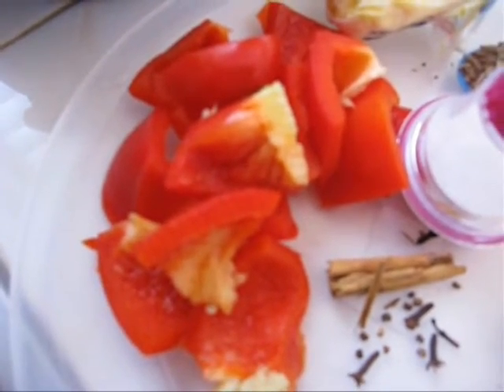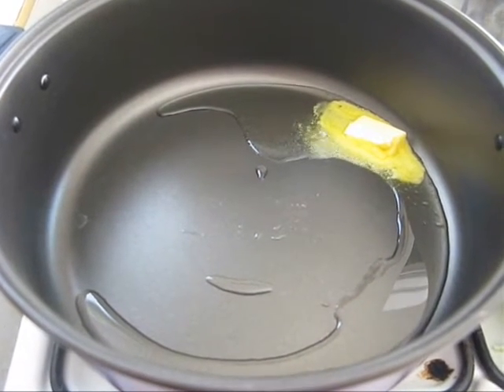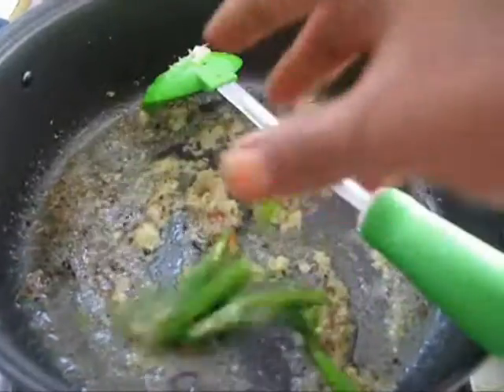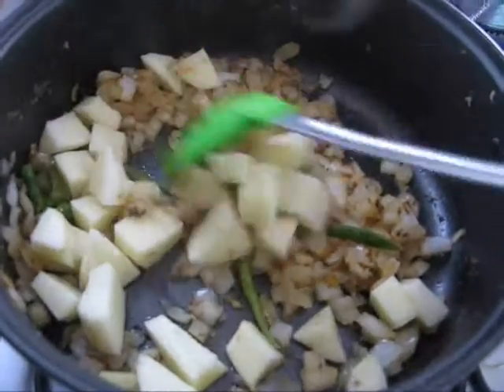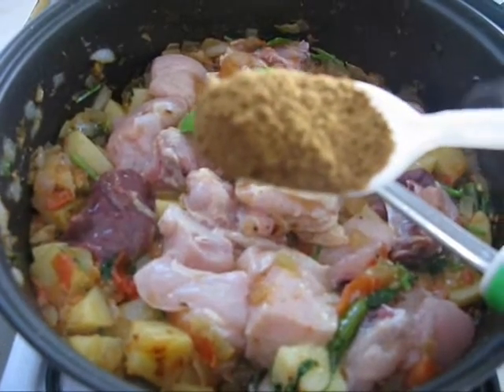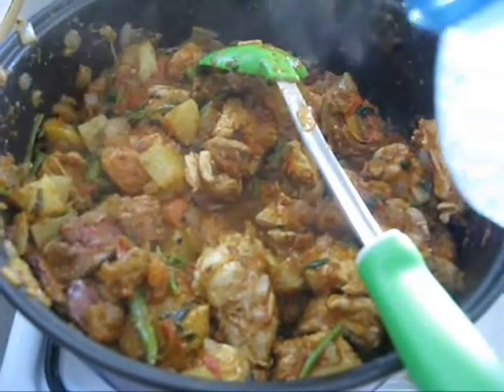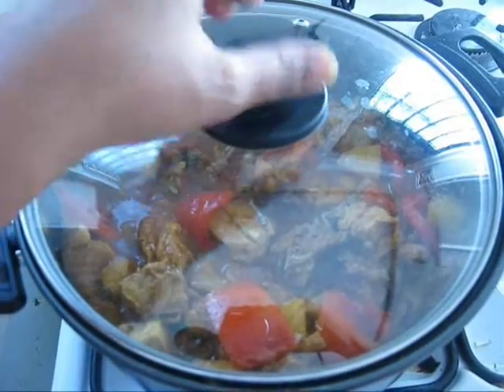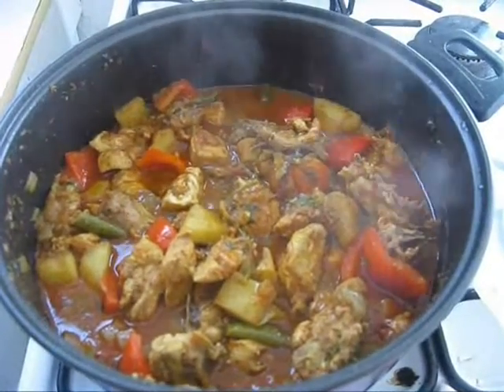SPICY KADAI CHICKEN,South Indian style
Delicious dish, can serve with rice, chapathi even dosa.

INGREDIENTS

Chicken-  500 g
Potato- 1, cubes
Onion- 1 big, chopped
Green chili- 6 slit
Tomato- 2, chopped
Bell pepper- 1, cubes
Cilantro- few leaves
Ginger garlic paste- 1 tb
Red chili powder- 1 tb
Coriander powder- 1 tb
Cumin powder- 1/2 tb
Black pepper- 1/8 tb
Turmeric- 1/4 tb
Cumin & mustard seeds- 1/2 tb
Butter- 2 tbs
Salt- to taste
Cinnamon stick-1
Cloves- 3-4
Cardamom seeds- 8-10
Vegetable oil- 2-3 tbs